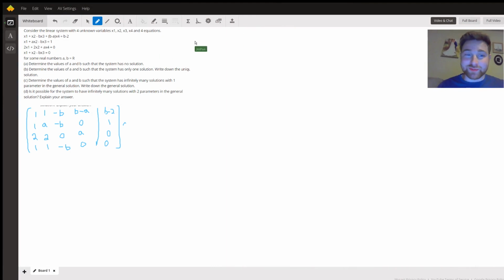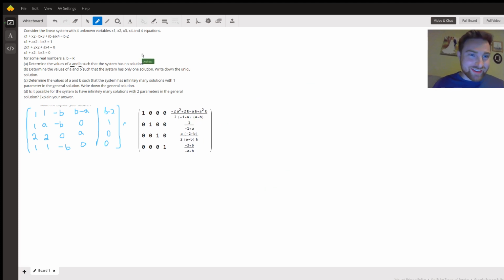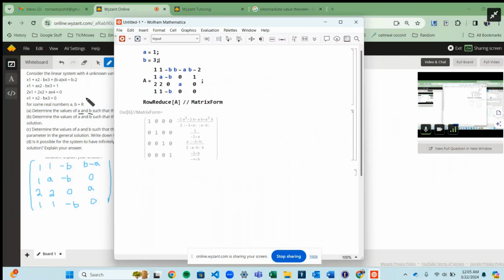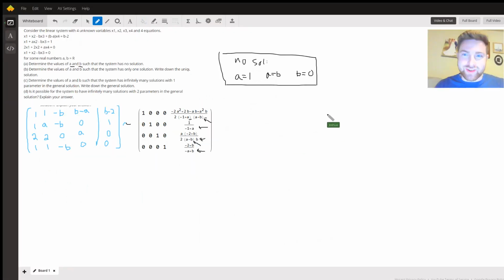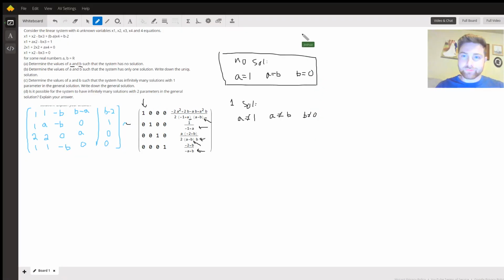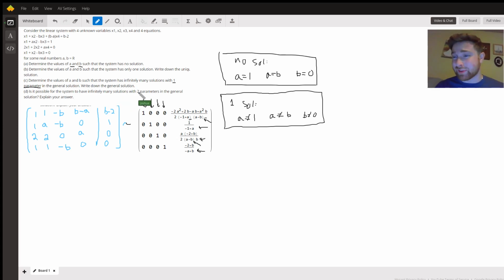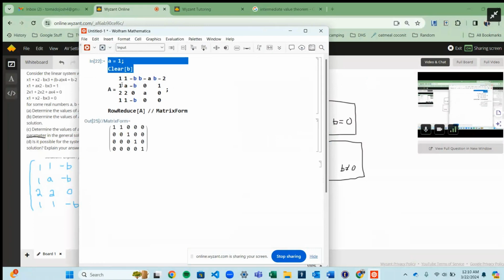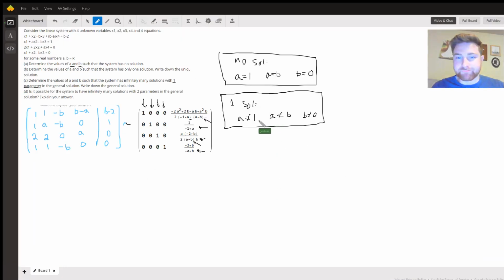Solving a system of equations when some of the coefficients are arbitrary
Question: Linear Algebra/Matrices to solve Linear System
Consider the linear system with 4 unknown variables x1, x2, x3, x4 and 4 equations.x1 + x2 - bx3 + (b-a)x4 = b-2x1 + ax2 - bx3 = 12x1 + 2x2 + ax4 = 0x1 + x2 - bx3 = 0for some real numbers a, b = R(a) Determine the values of a and b such that the system has no solution.(b) Determine the values of a and b such that the system has only one solution. Write down the unique solution.(c) Determine the values of a and b such that the system has infinitely many solutions with 1 parameter in the general solution. Write down the general solution.(d) Is it possible for the system to have infinitely many solutions with 2 parameters in the general solution? Explain your answer. Preferably full solutions so I can understand each step! I got the linear system to REF form, but don't know how to continue afterwords. Thanks!

Answered By:

Joshua S.
BS in Mathematics with 4+ Years of Tutoring Experience